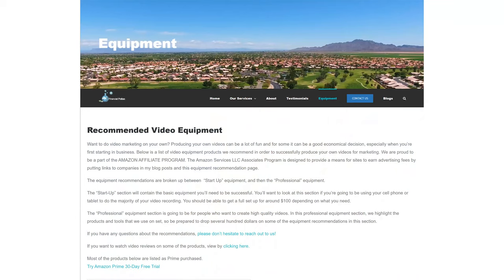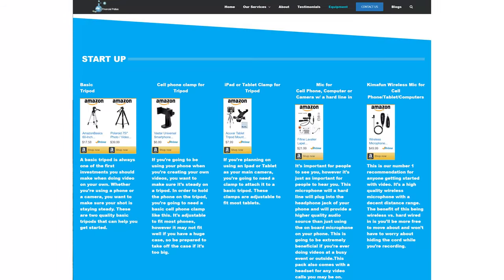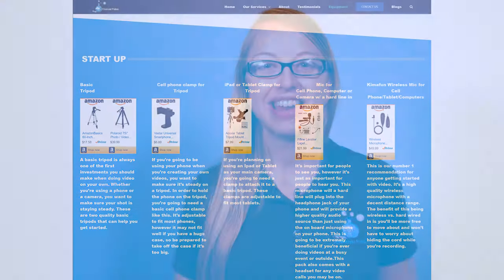How To Capture Your Own Video Testimonials ~ Questions To Ask Them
Wondering how to capture your own video testimonials? Here are some questions to ask them! Want testimonials recorded for you?

First thing to remember when capturing your own video testimonials is it’s not suppose to be a huge production. It’s suppose to be real and authentic. With that said, you still want it to look decent and not be distracting. So if you’re using a phone, make sure to still put it on a tripod.

You may also want to consider getting a basic microphone so the audio is a higher quality.

Then here are the questions you want to ask your testimonial and make sure they re-state the question within the answer so you can edit out your voice asking the questions.

Who are they and what’s their business? If they don’t own a business, then just have them introduce themselves.

How did the relationship start?

How did you meet?

What was the process of the business transaction?

How did you feel during the process?

Are you happy with the results and why?

Have them discuss tangibles if they can.

Have you tried a similar product or service in the past before? What was that like and how did this differ?

Lastly, if they only have time to answer one question, have them answer this, would you recommend the same services or products to people you know and why? If you don’t like editing or don’t have an editor you could ask these questions in an interview style. The key is to get an authentic story from real customers, not actors.